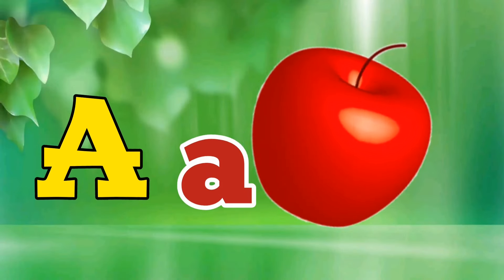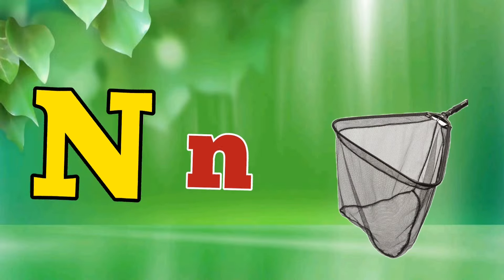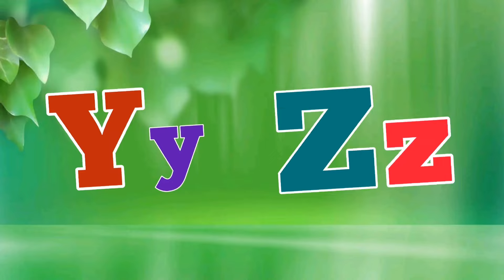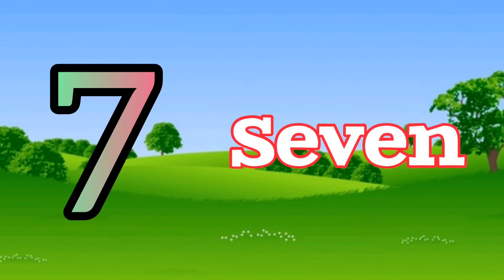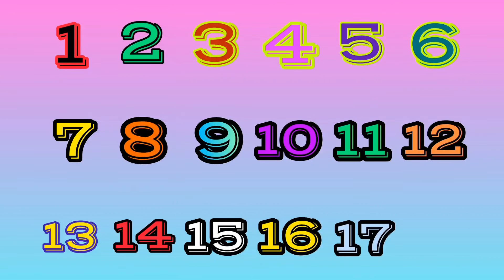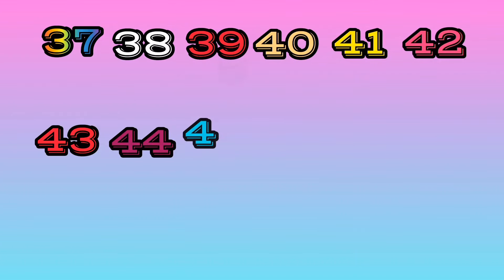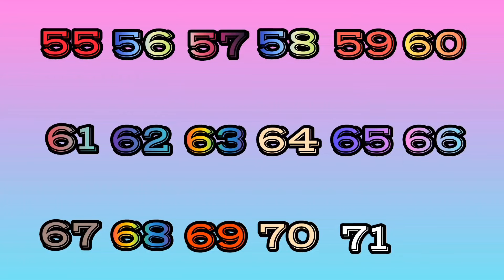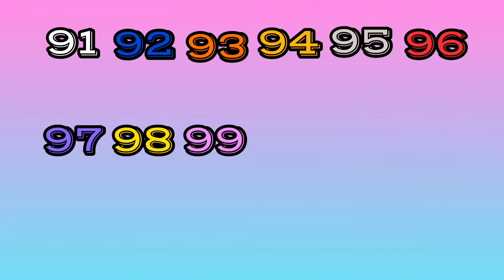One two three, 1 to 100 counting, ABC, ABCD,123,123 Numbers, Learn to count